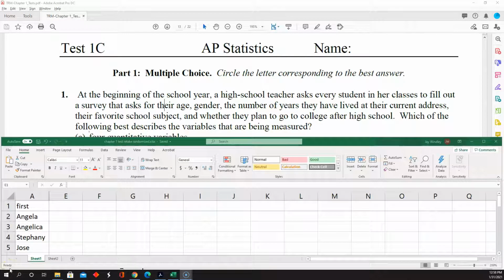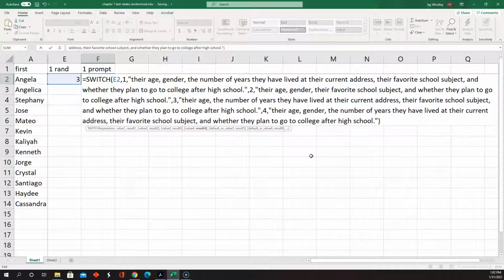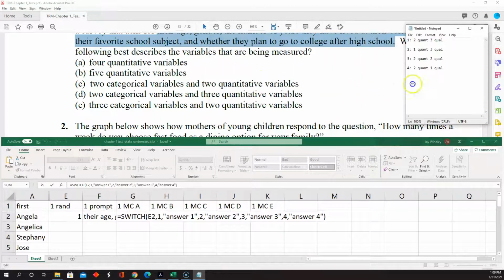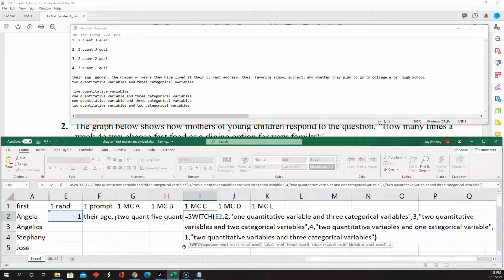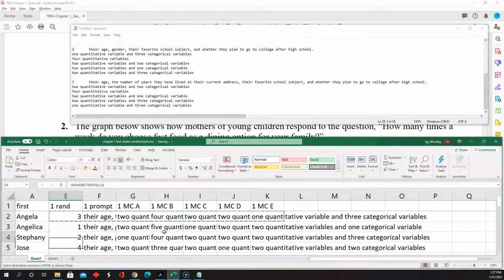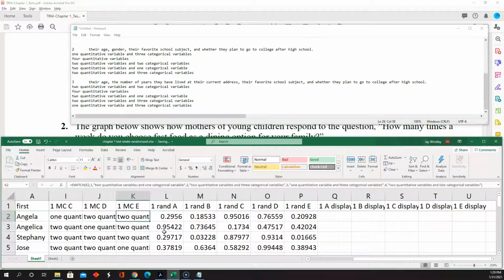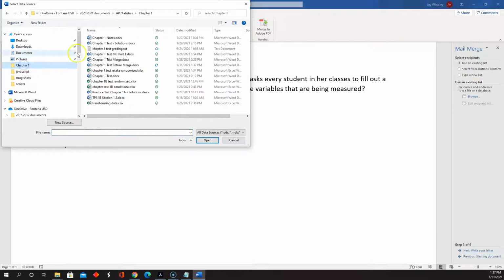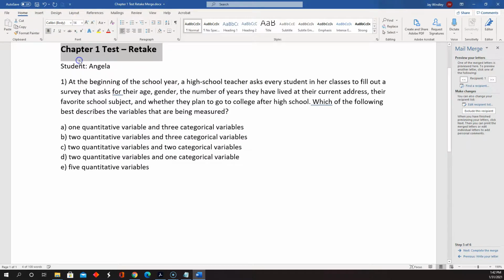Randomized Test Mail Merge - AP Statistics Part 1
This is the third video in a series to demonstrate how to create randomized test problems using Excel, Word and Outlook. The first video shows how to create a simple open response test on factoring from beginning to end. The second video shows how to email each student their own test. This video shows how to create random prompts, create multiple choice answers based on those prompts, and how to scramble the answer choices for the merge.